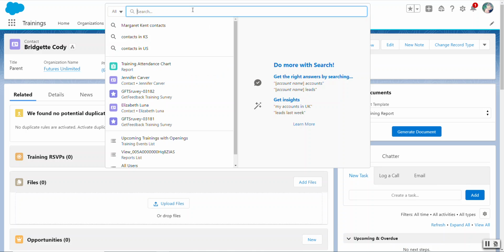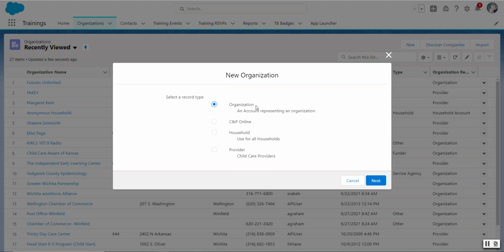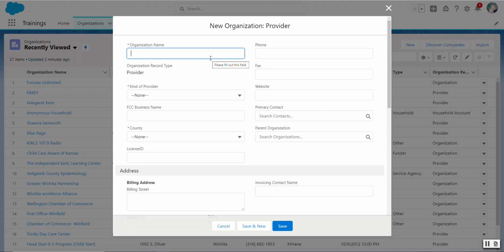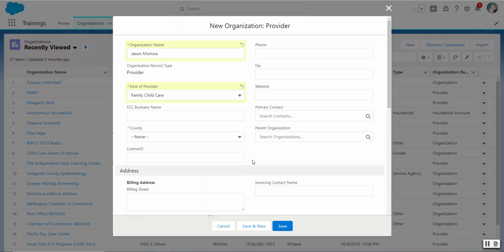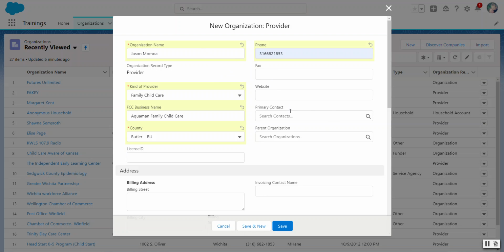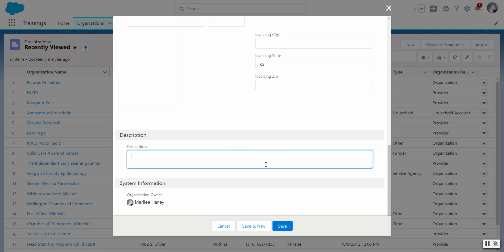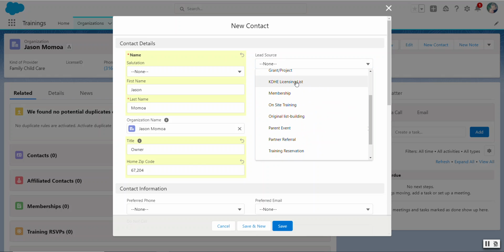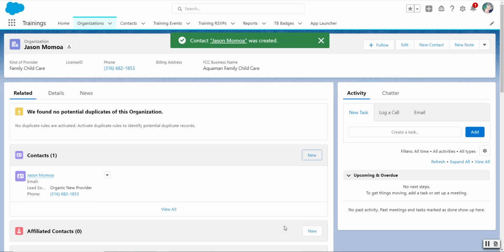Salesforce Orgs and Contacts